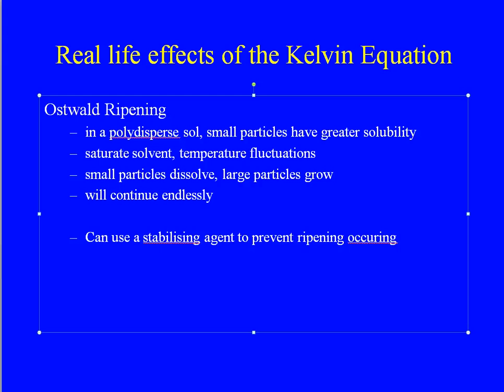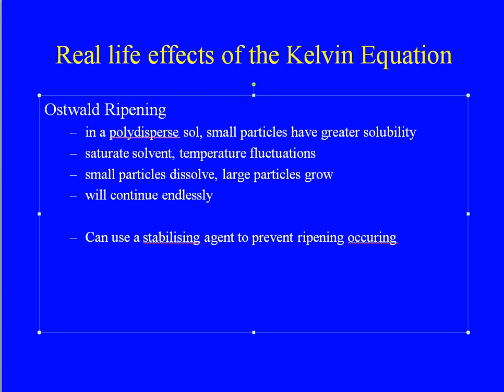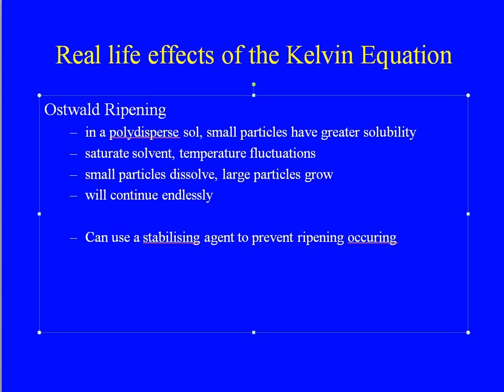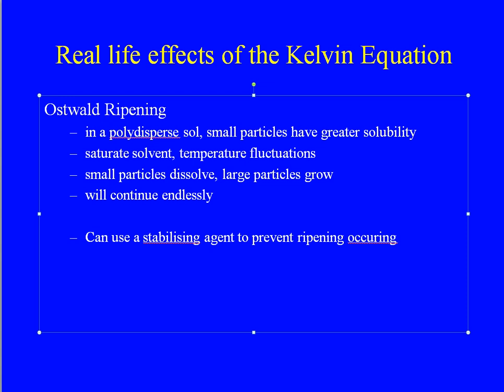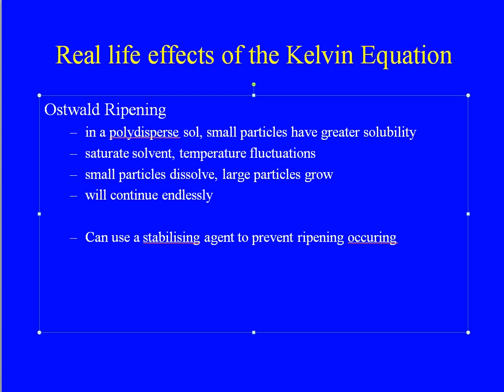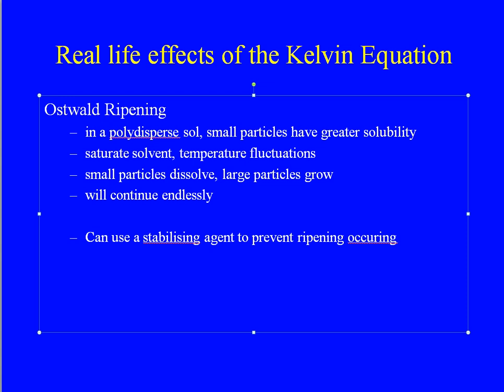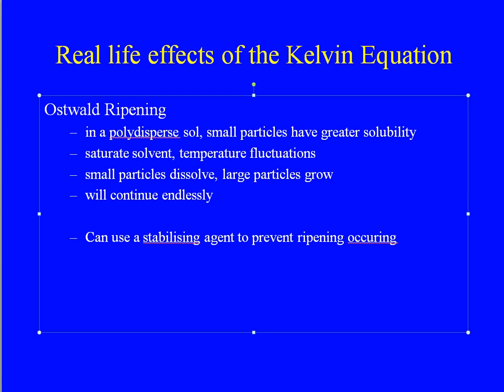Screencast by Fhejuf from Screenr.com